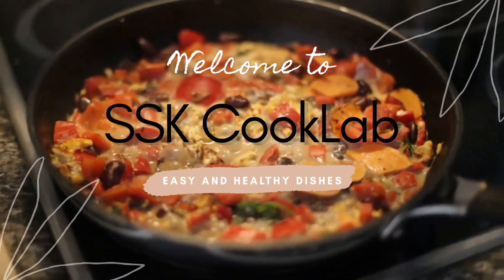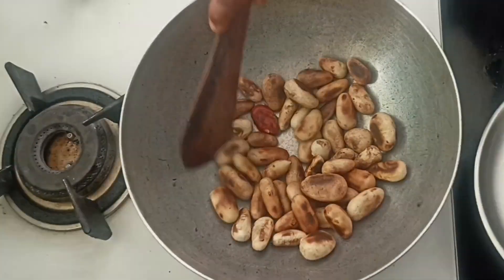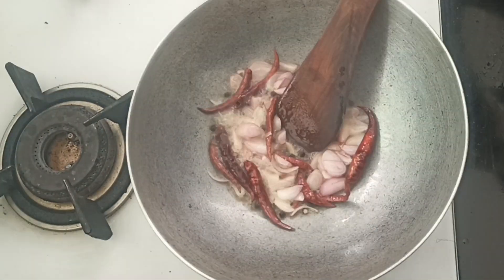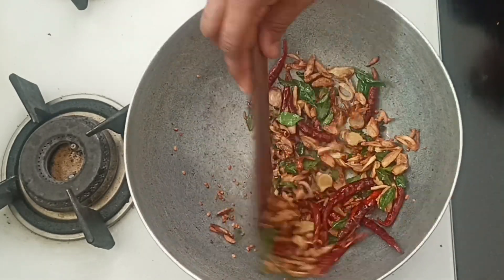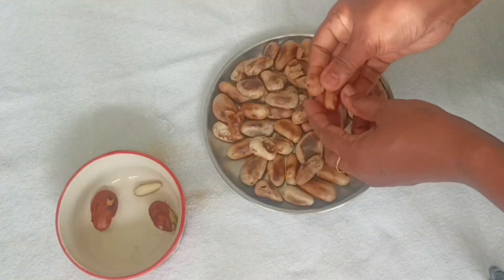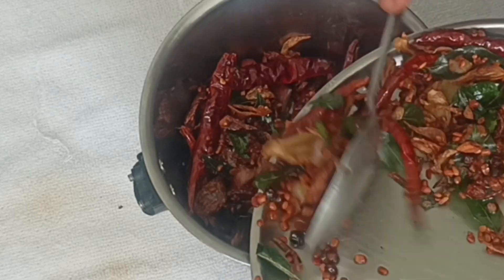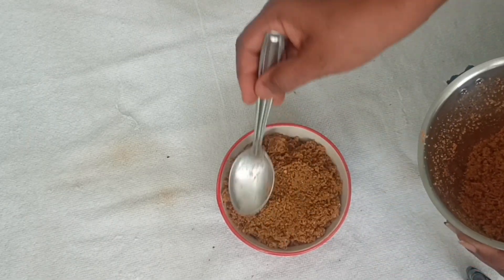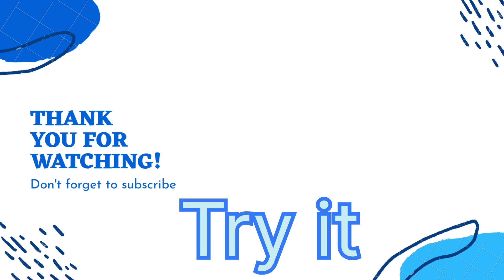Jackfruit Seeds Chutney Powder /ചക്കക്കുരു ചമ്മന്തിപൊടി